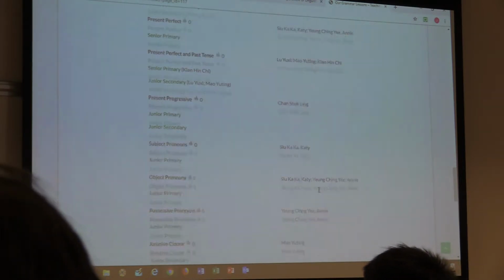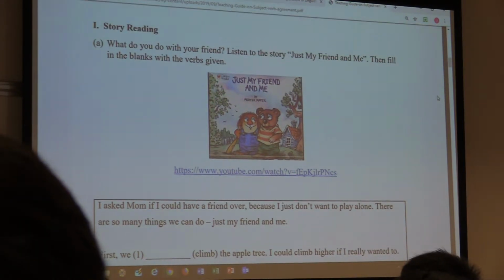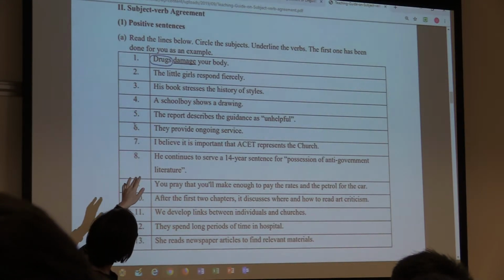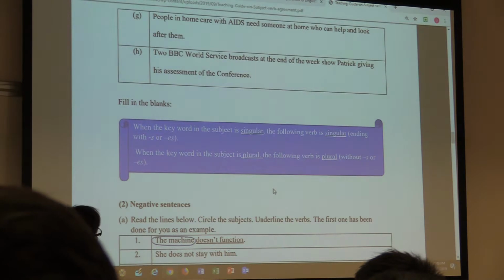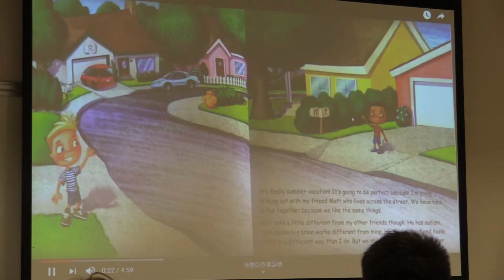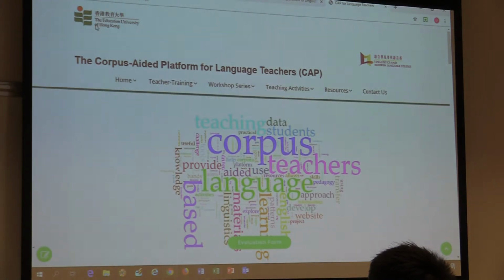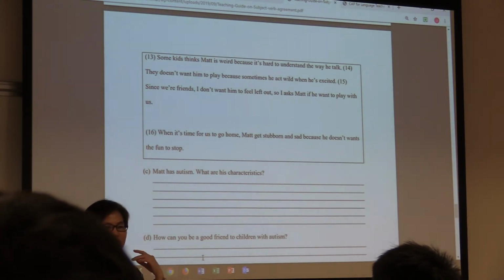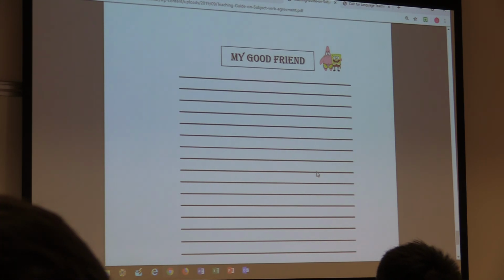11 Oct 2019 am Dr Lee Class Part 6